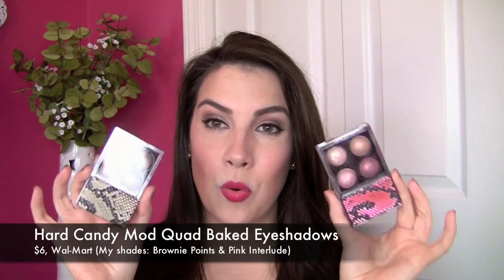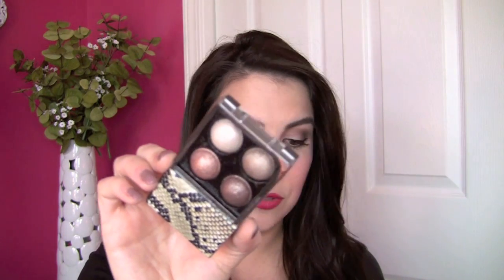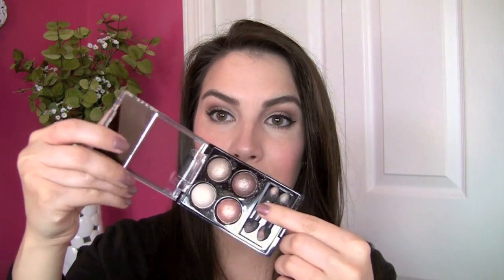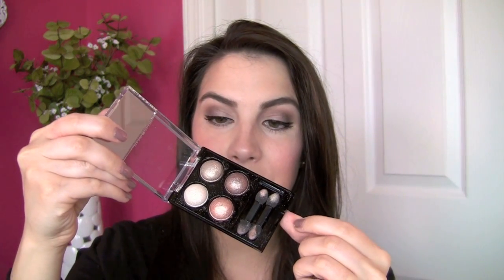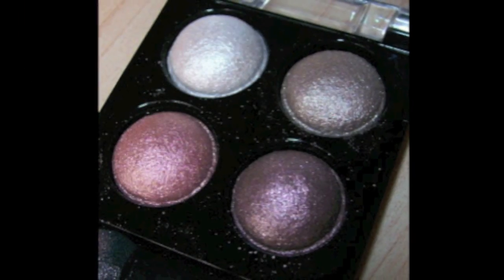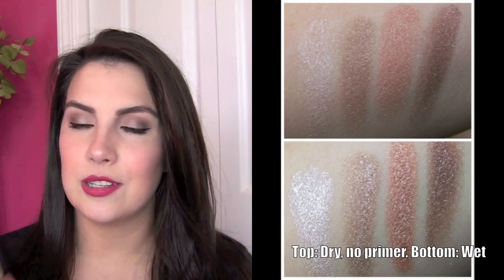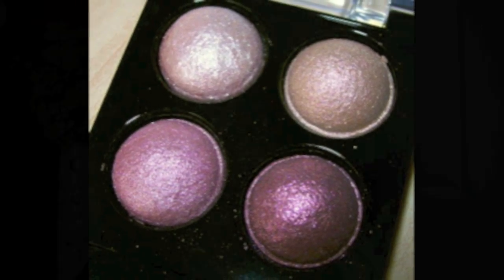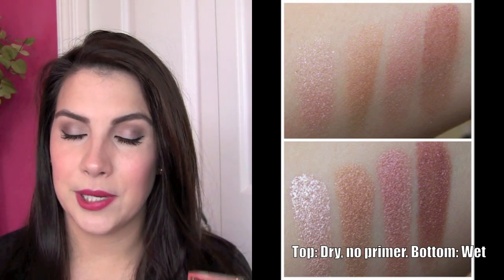Hard Candy Mod Quad Baked Eyeshadow Review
Product info is included below!

Product Info:
Hard Candy Mod Quad Baked Eyeshadows
My shades: Brownie Points & Pink Interlude
$6 at Wal-Mart

My info:
Earrings- Target
Lips- L'oreal Colour Riche Le Matte in Matte for Me
Nails- Cover Girl Outlast in Smokey Taupe topped with The Balm polish in Call Me Iridescent